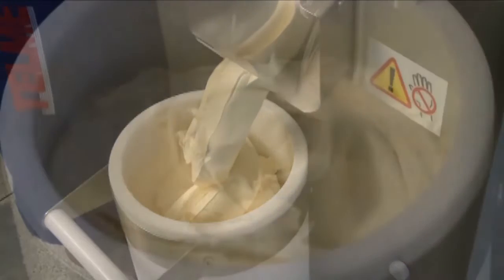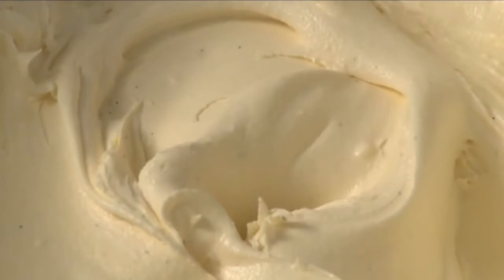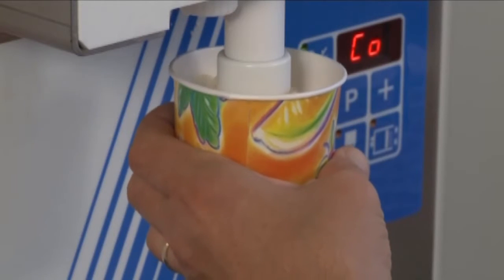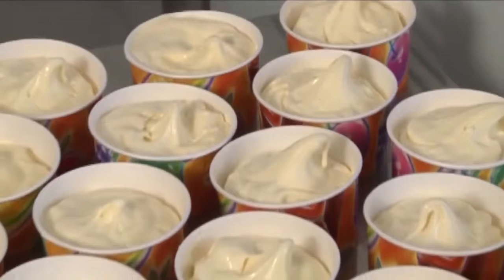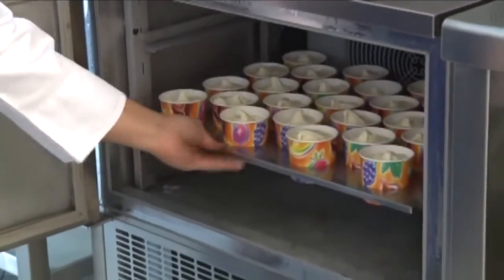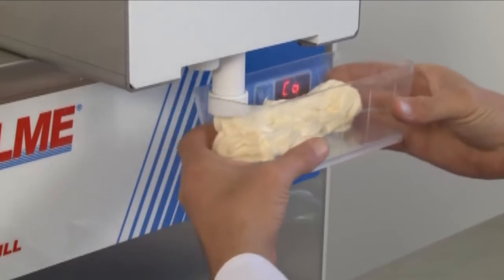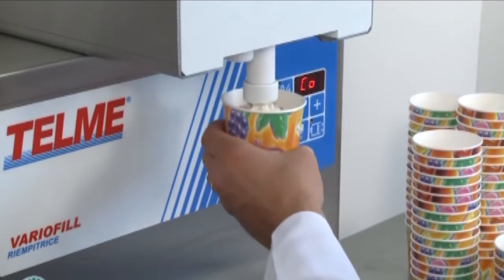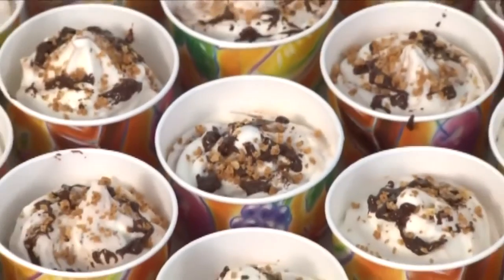Allfoodproject.com - Dosatore TELME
I migliori marchi al prezzo più basso!